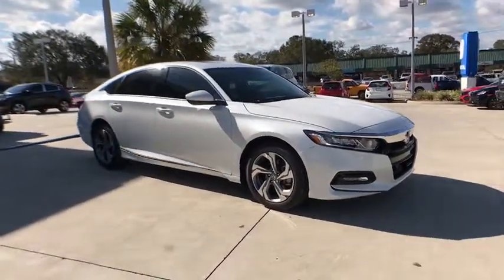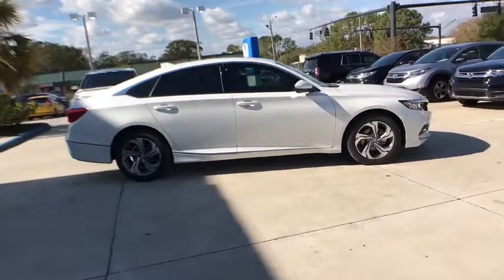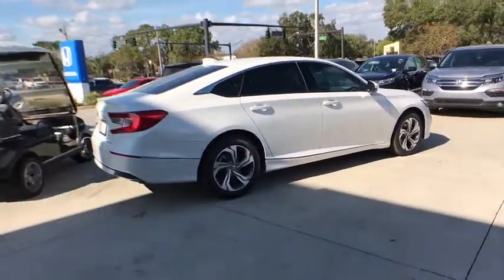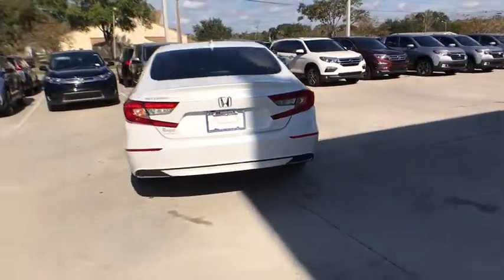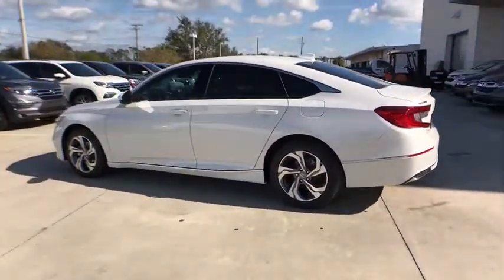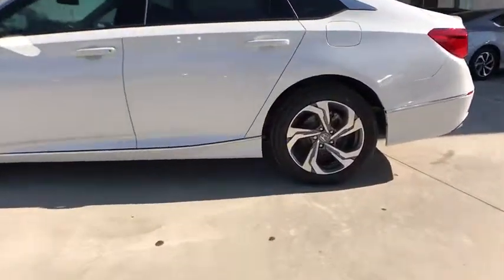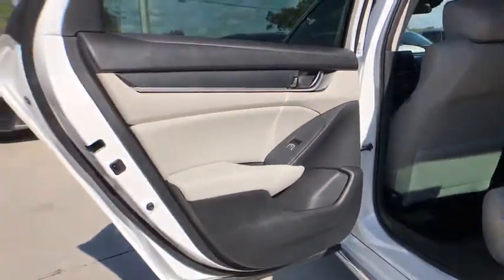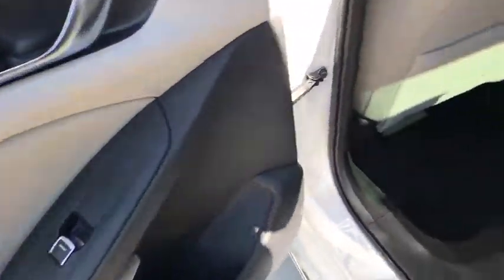2018 Honda Accord Winter Haven, Lakeland, Wesley Chapel, Tampa, Brandon, FL 18H270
2018 Honda Accord  - Stock#: 18H270 - VIN#: 1HGCV1F44JA002409

Regal Honda
2615 Lakeland Hills Blvd